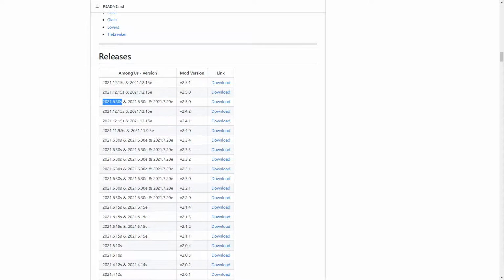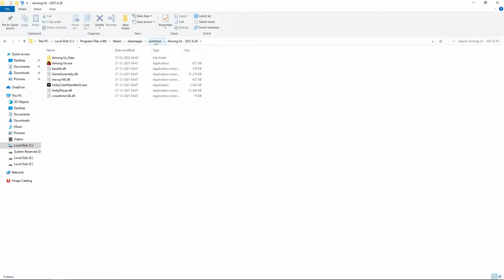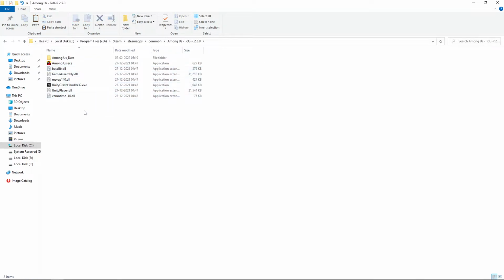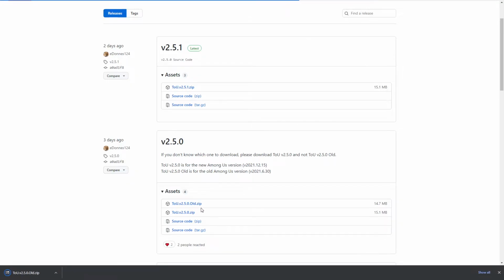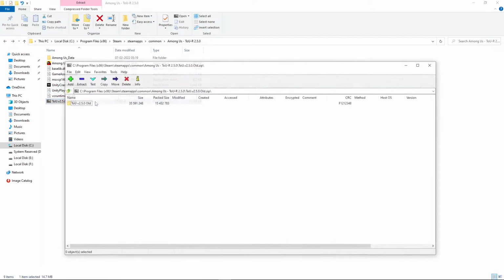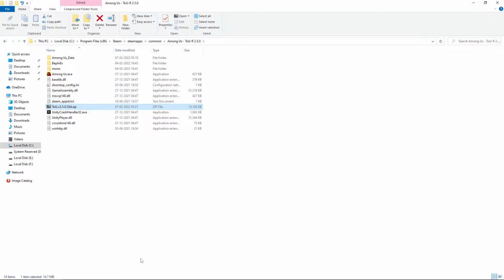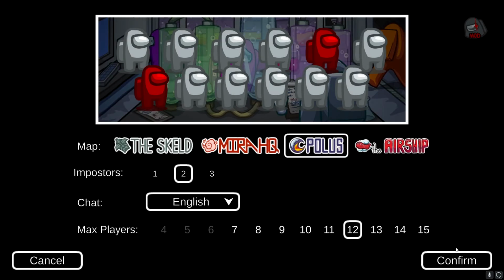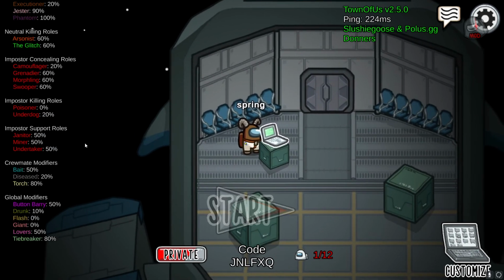How to INSTALL Among Us MODS (PC ONLY)